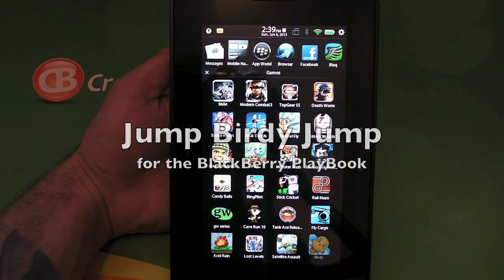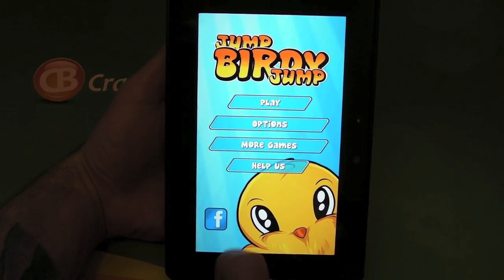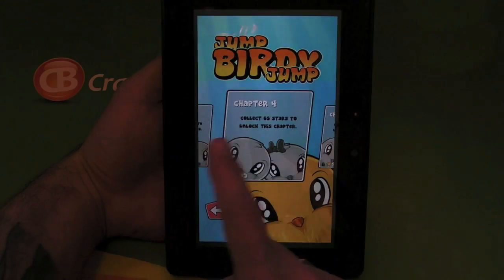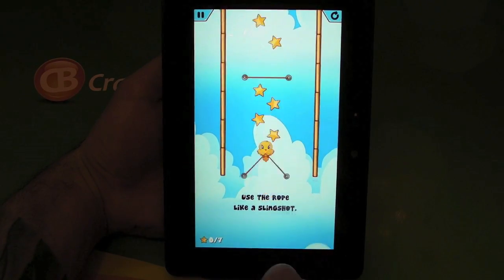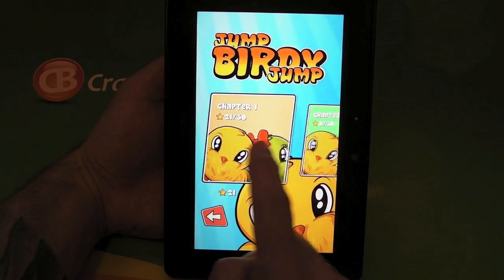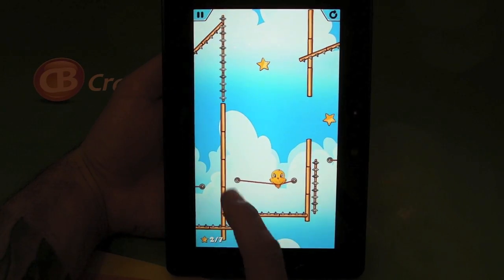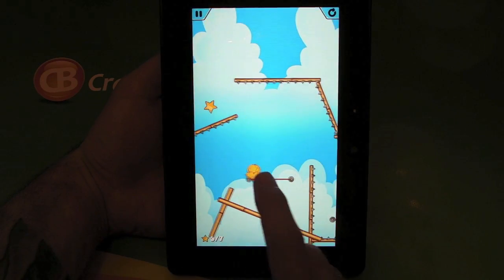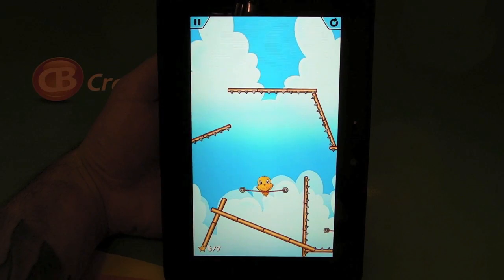Jump Birdy Jump for the BlackBerry PlayBook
If you are looking for a new funky game for your BlackBerry PlayBook then look no further as Jump Birdy Jump is here and it's a right bobby dazzler! Developed by Ovogame, who also brought us Smiley's Pop and Tropical Mania, Jump Birdy Jump brings great challenging game play along with bright, crisp, clean graphics and even some sweet background music.